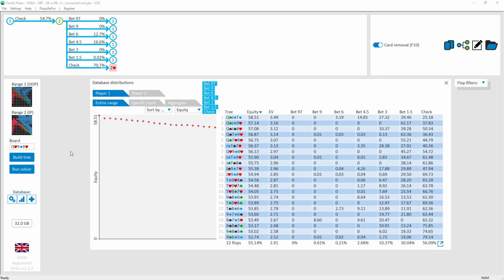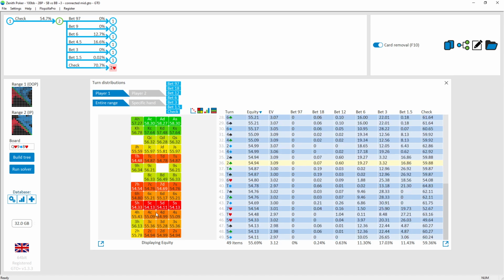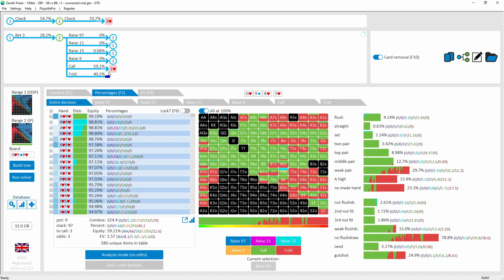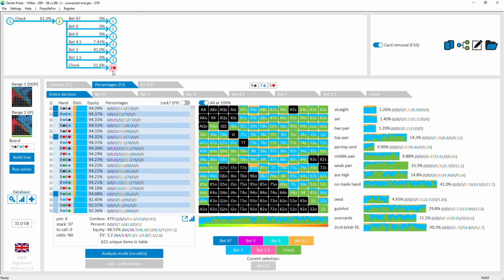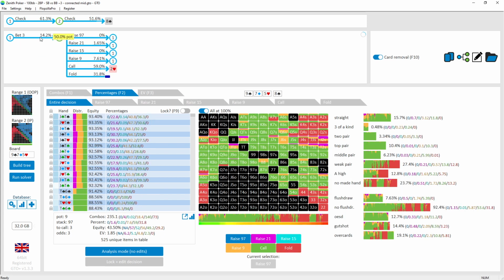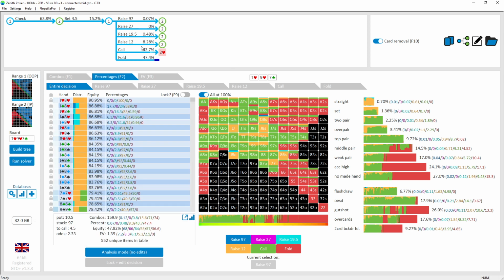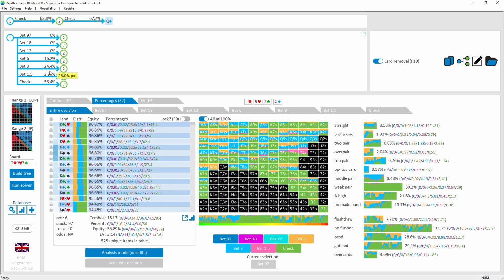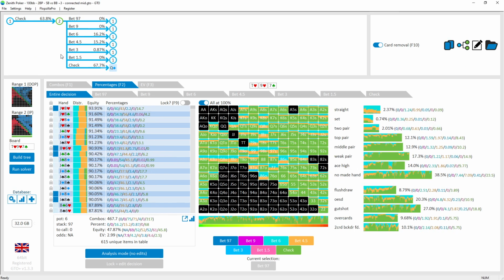Small-Blind vs Big-Blind 2-Bet Pots - Lesson 5 - Connected Mid - Turn Probes